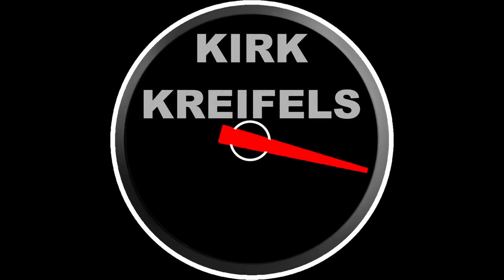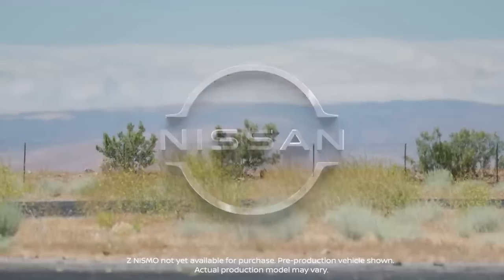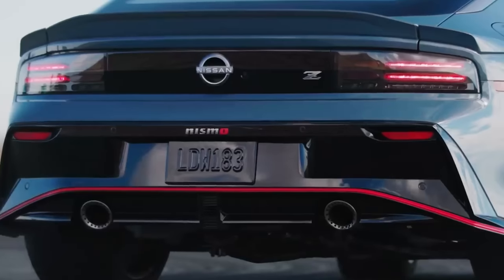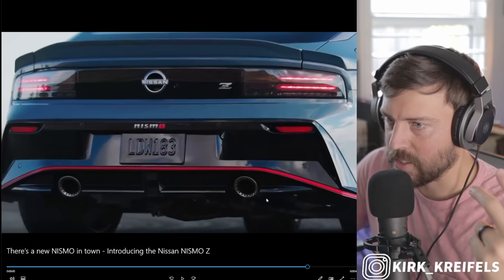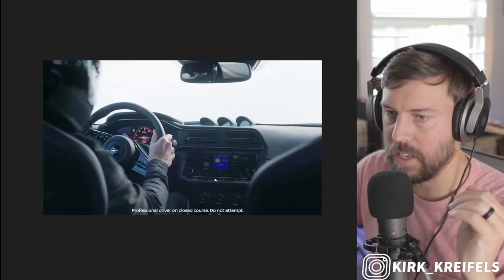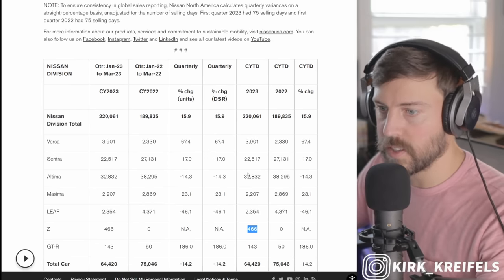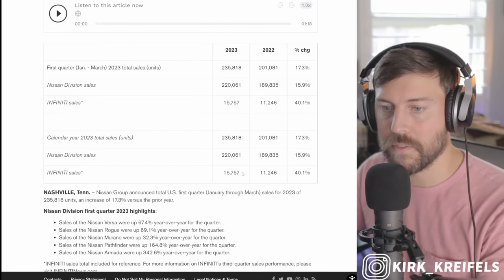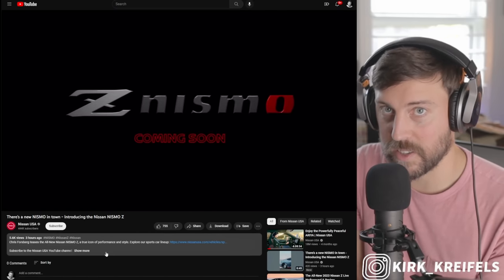Nismo is BACK - 2024 Nissan Z Nismo will BEAT the Supra...but at what cost?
Nissan will have a new supra-beating Nismo model. How much will it cost? What transmission will it have?!

00:00 - Z Nismo!
00:52 - Teaser Trailer
01:37 - Trailer Breakdown / Transmission
03:21 - Pricing and Availability